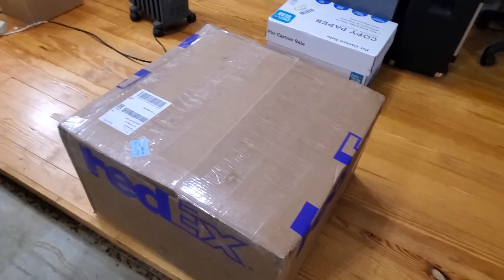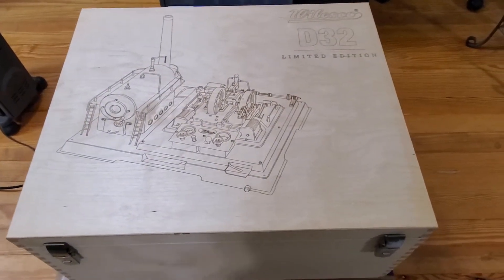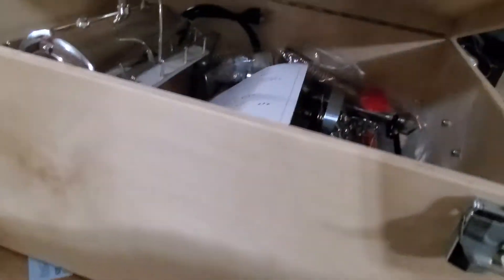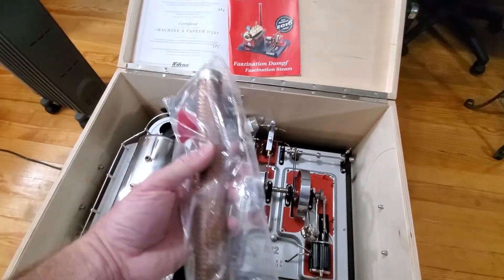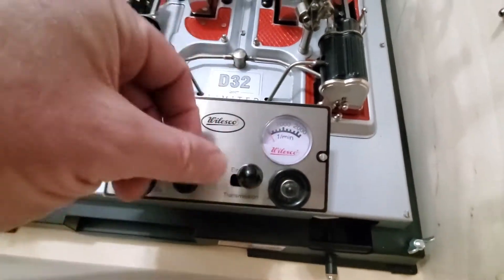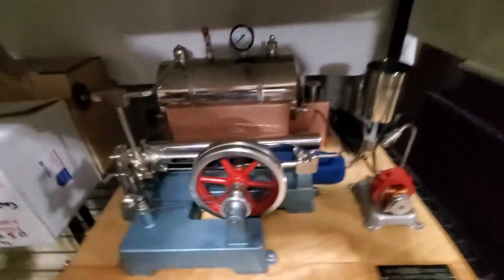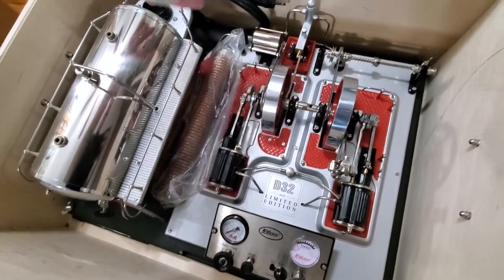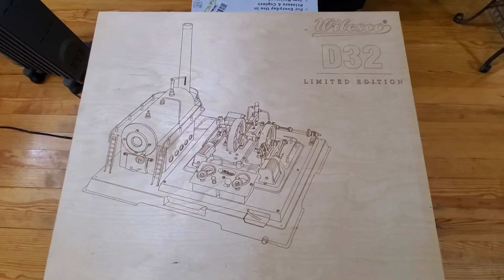Unpacking Wilesco D32 limited edition steam engine. 1 of 500 in custom box.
This is my first look at a Wilesco D32 steam engine